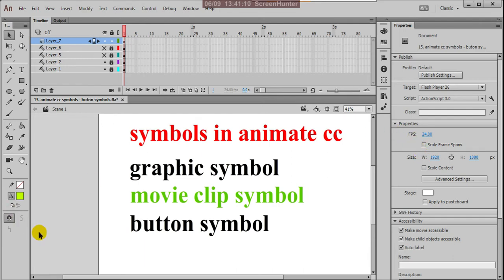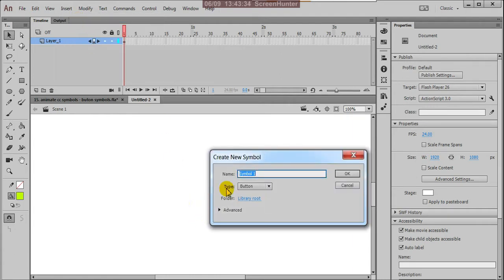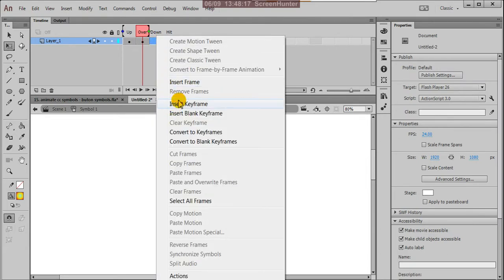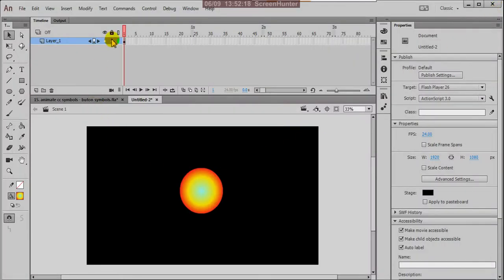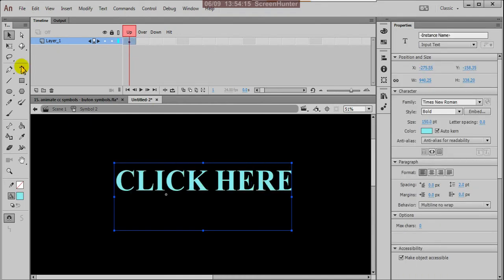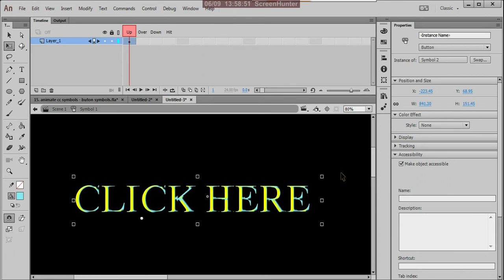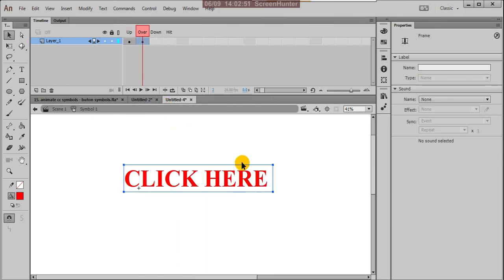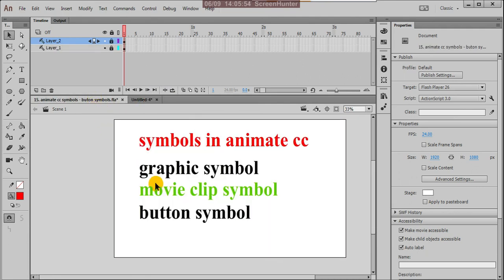15. animate cc symbols - button symbols